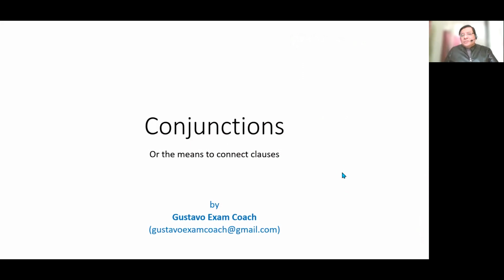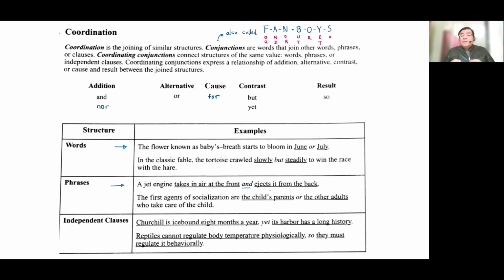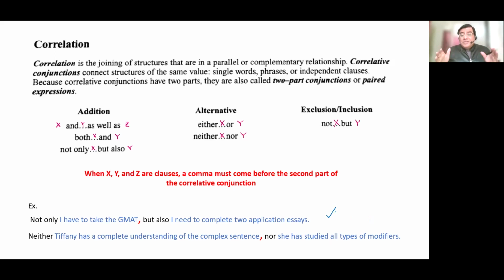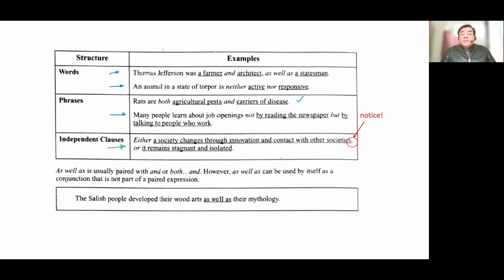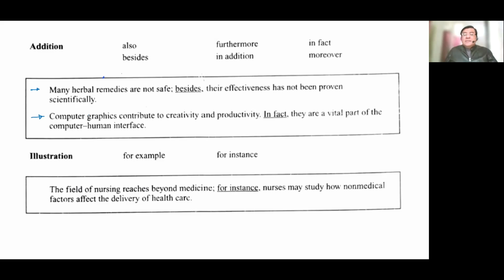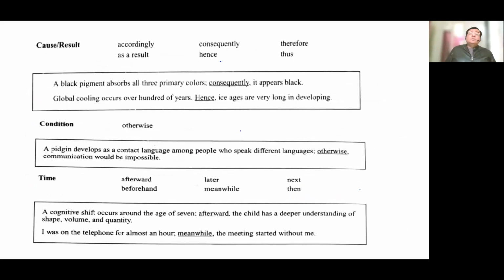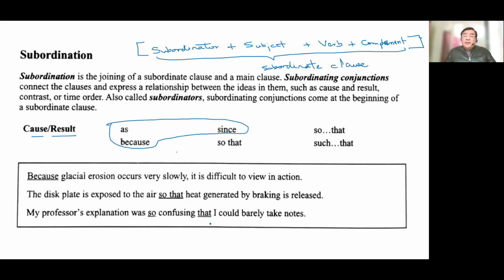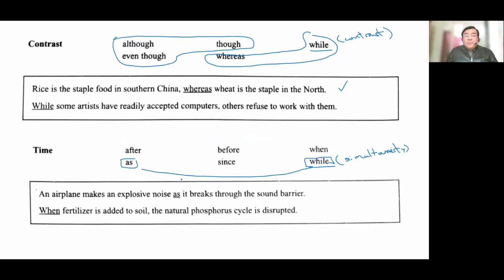Improve your Grammar: Learn to use Conjunctions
In this video I discuss Conjunctions and their four different types as they are used to assemble words, phrases, or clauses together, particularly in the formation of compound and complex sentences in Written English.

0:00 Introduction
0:42 Four type of conjunction expressions in English
1:37 Coordinating Conjunctions
6:02 Correlative Conjunctions
13:02 Conjunctive Adverbs
20:58 Subordinating Conjunctions
26:09 Conclusion